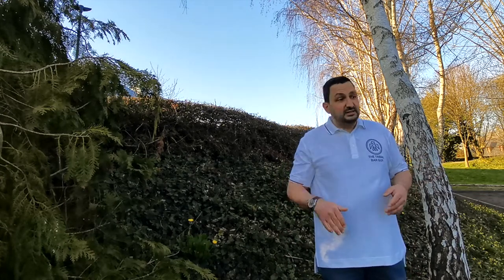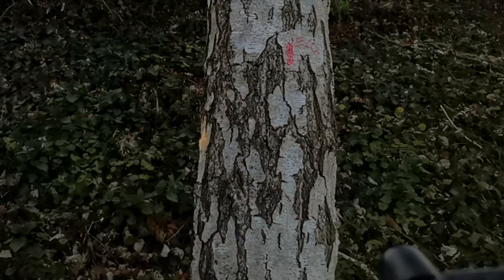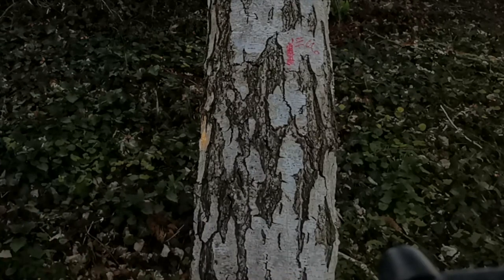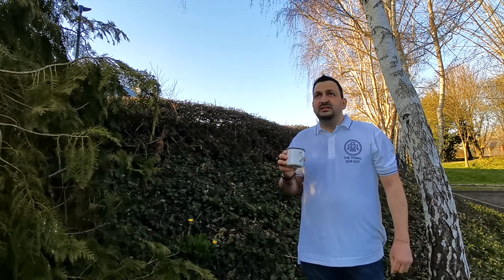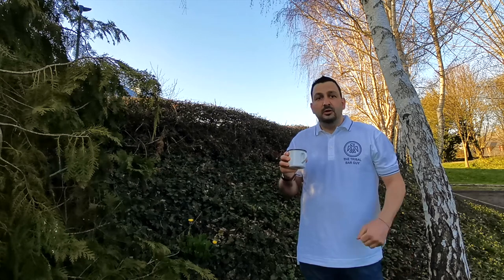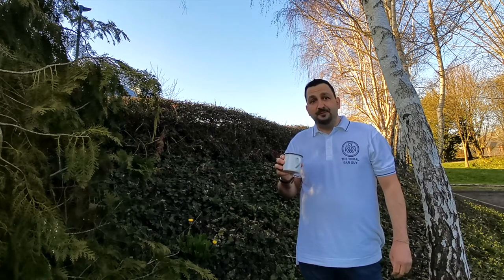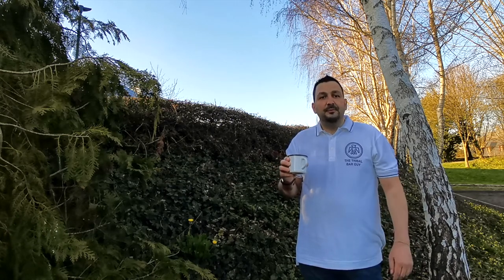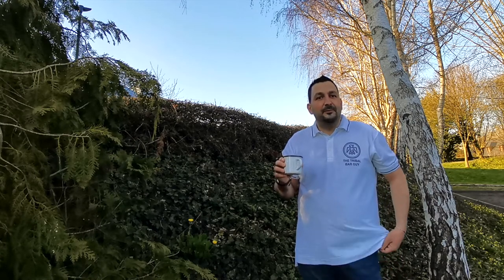BIRCH WATER, BIRCH SAP or BIRCH JUICE - a powerful HEALTHY Treat from the Mother NATURE!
BIRCH WATER
Birch sap, also known as birch water or birch juice is the sap collected directly from the birch tree. Few types of birch tree can be used for the sap harvest:
White birch - Betula alba
Silver birch - Betula pendula
and also Betula fontinalis, Betula lenta and Betula papyrifera.
Since this type of trees are common for the boreal and hemiboreal parts of the Northern hemisphere, leading this liquid traditionally to be enjoyed by the local populations at those areas.
The collection of the sap is performed at the end of the winter and the beginning of spring when the tree starts activating and is extracting lots of liquid from the soil and distributing water, sugars and other components throughout.
In order to collect sap, you can cut a small branch and attach a collection vessel to it. This process is slower and less affective, but less labor intensive. However, the traditional and more commonly used method is by drilling a whole into the trunk of the tree, which will facilitate the redirection of some of the liquid to a container outside. A strow or any other device needs to be inserted into the while in order to canalize and guide the flow of the liquid to the collection vessel.
At the time green leaves appear, especially by late spring, the sap becomes bitter, and the collection ends. Once the harvesting is completed (usually in about a month each year), the whole needs to be tightly plugged in order to prevent infections and protect the tree from a damage.
Birch trees in comparison to the maples, are much more vulnerable to the tapping interventions and needs to be taken into consideration during commercial harvesting.
After tapping, the collected birch sap or water can be consumed directly, or naturally fermented. At the moment of collection while fresh the sap is clear, water-like liquid with no color. It is slightly sweet, and with hints on the nose and pallet that reminds me somewhat od whey. The texture is slightly silky, compared to water.
Some sources say that after two to three days, the birch juice starts fermenting, leading to the slightly more acidic flavor.

Consumption of birch sap has various health benefits, since it contains the heterosides betuloside and monotropitoside, amino acids such as glutamic acid, antioxidants, proteins, enzymes, as well as sugars (glucose, fructose and some sucrose), minerals (Ca, Fe, Mg, Mn, P, K) and vitamins - (B group and C)
The main inconvenience of birch water is its very short shelf life. Fresh sap is good for consumption for up to 7 days, while being refrigerated. Filtration and pasteurization can expand those times to 3 weeks and 1 year respectfully. If frozen, birch sap is shelf stable for up to two years.

Cheers and enjoy everyone.